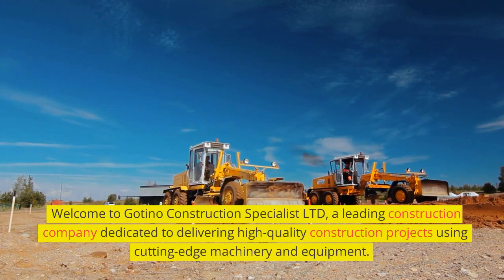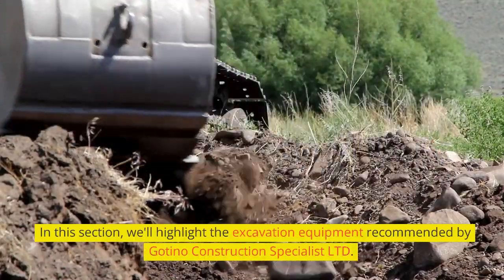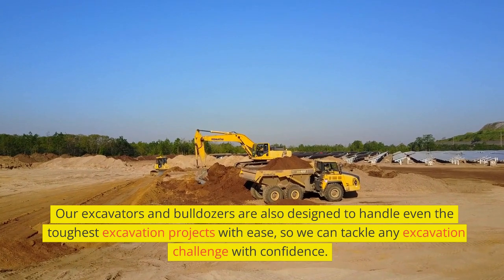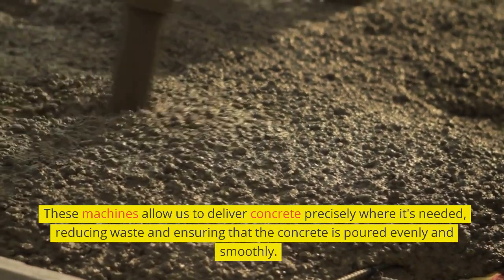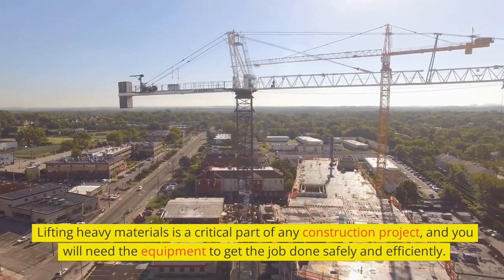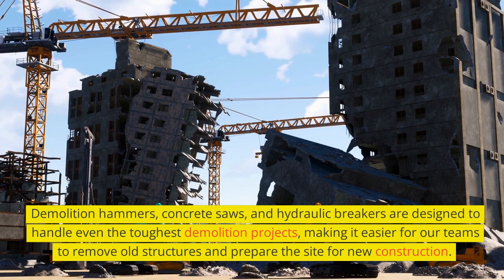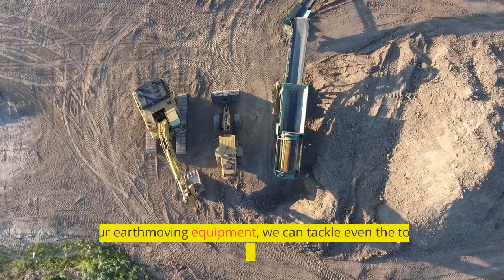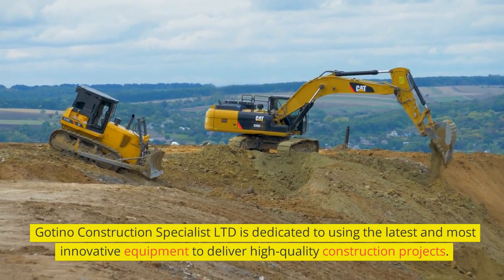Innovative Equipment A Tour of Our Cutting Edge Machinery and Equipment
Welcome to Gotino Construction Specialist LTD, a leading construction company dedicated to delivering high-quality construction projects using cutting-edge machinery and equipment. In this video, we'll take you on a tour of our innovative equipment, showcasing the latest technology and tools we use to get the job done right. Whether you're a contractor, an engineer, or simply interested in construction technology, this video is for you. Let's dive in!